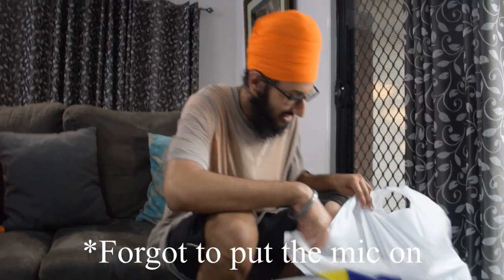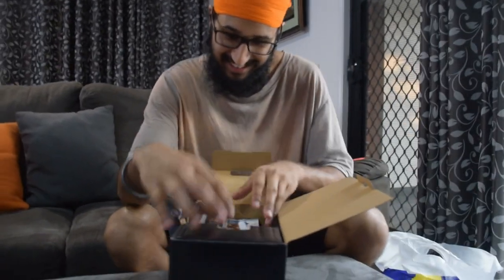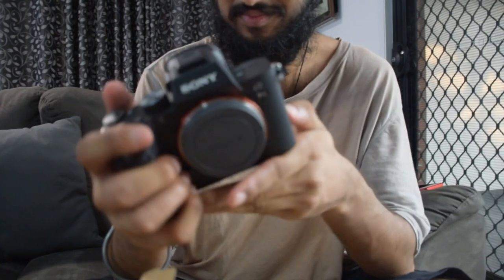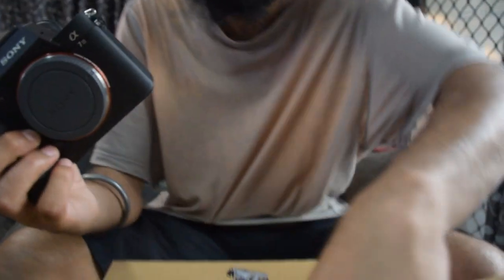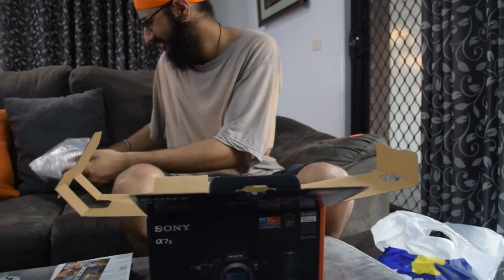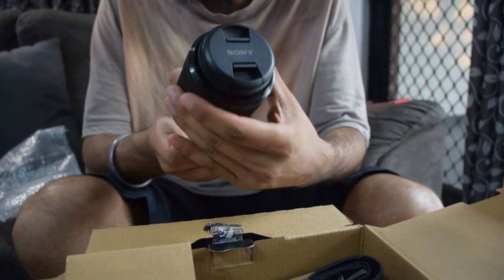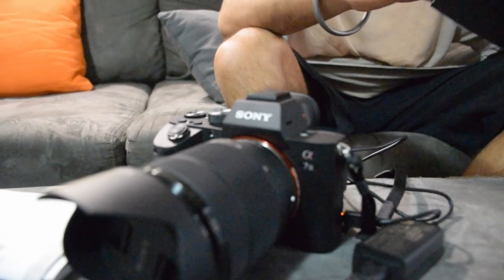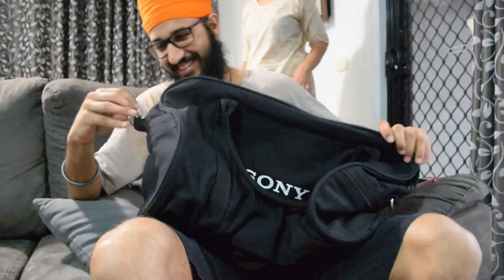My New Camera | My 2020 #2